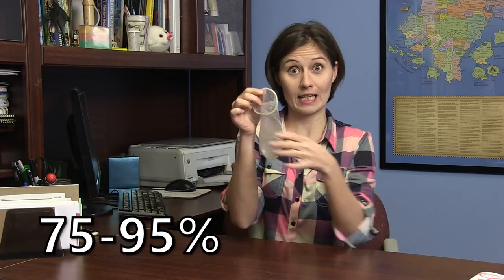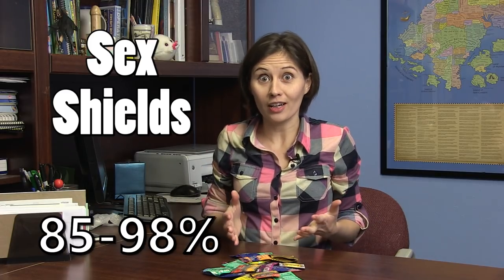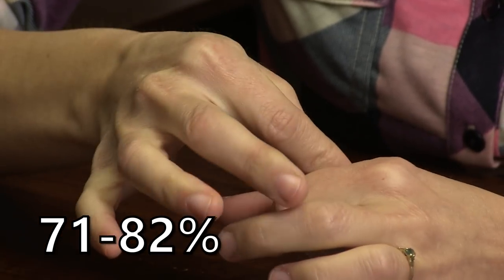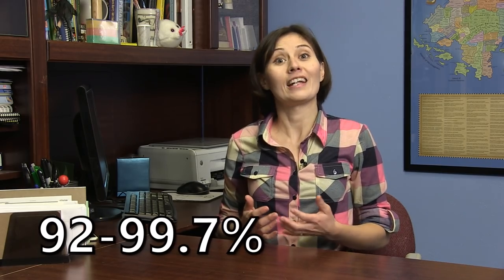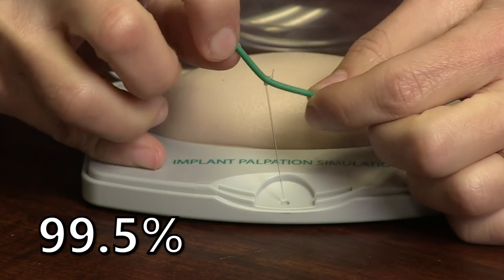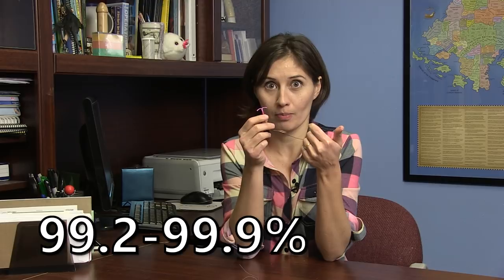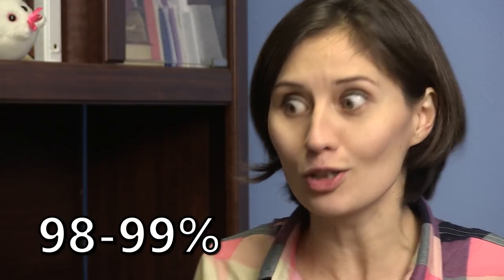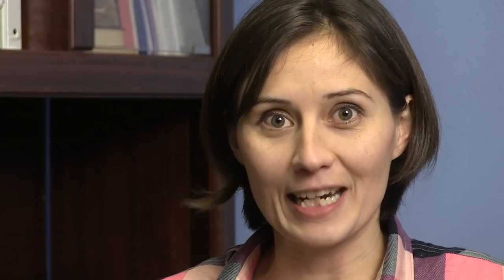Pregnancy Prevention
In which Lindsey chats about a bunch of the varied methods for pregnancy prevention.